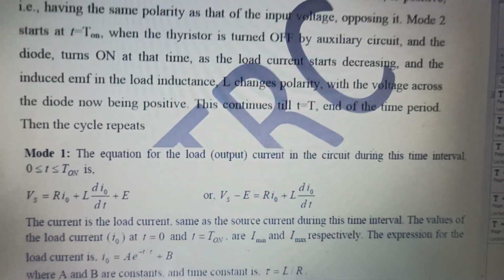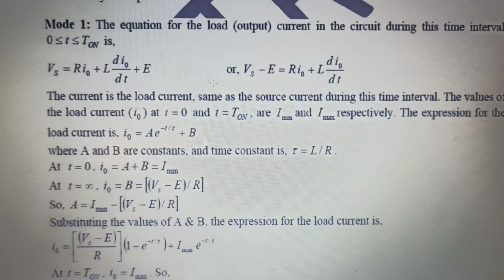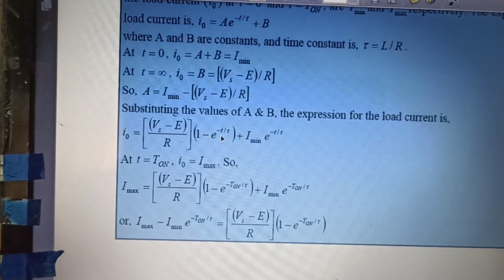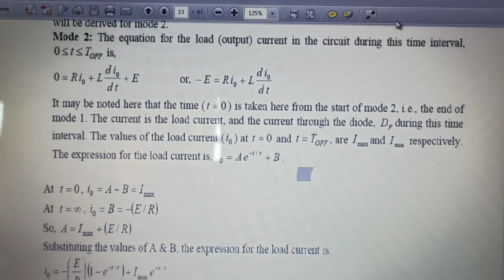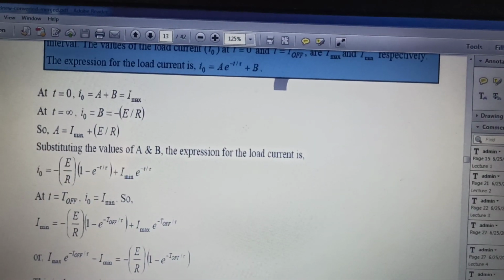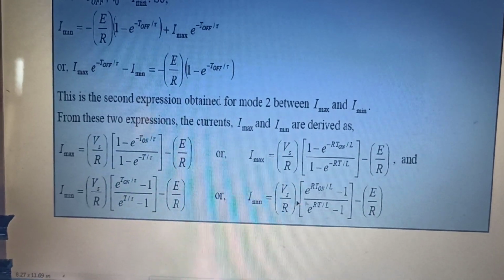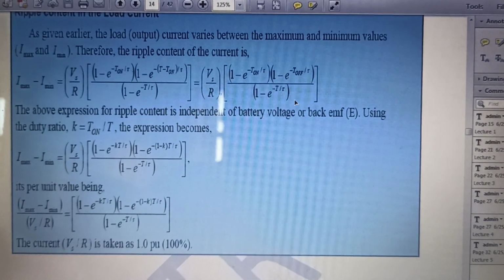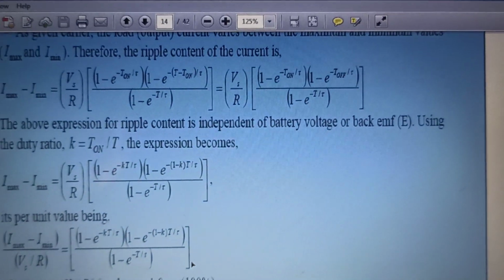PE l 20